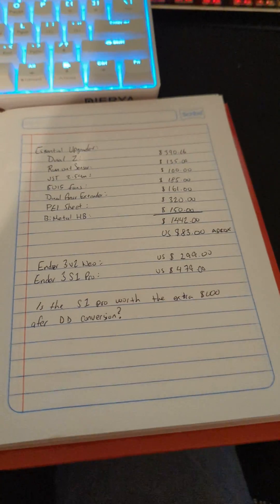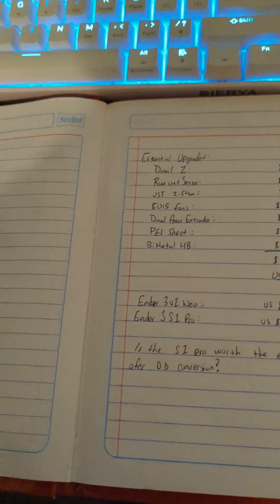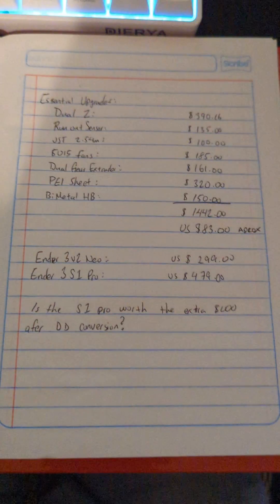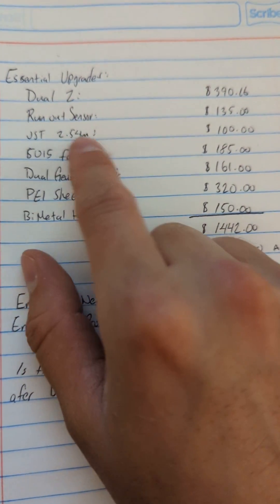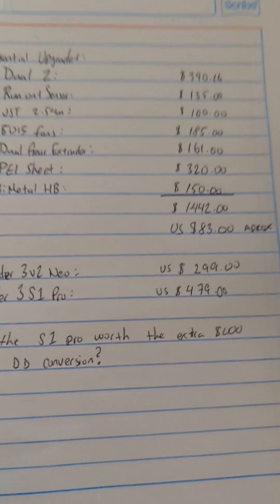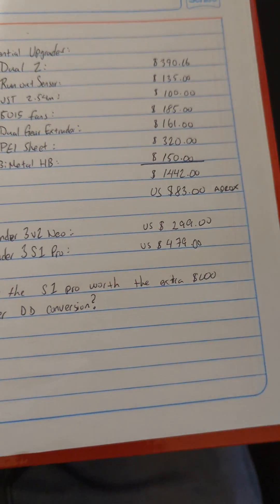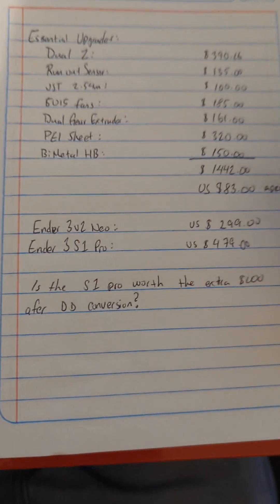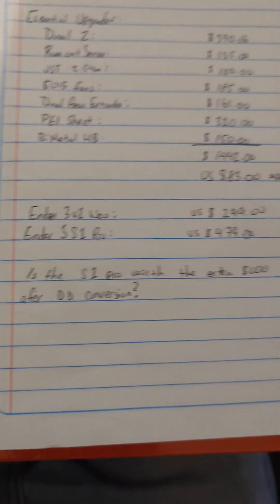Future updates, Ender 3 V2 Neo Direct Drive Modded vs S1 Pro.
In a future video I'll be putting these two printers head to head, let me know what you want to see!